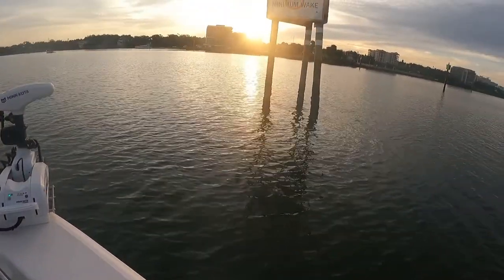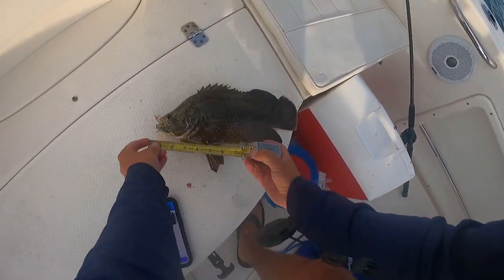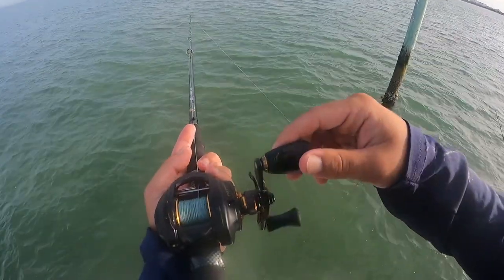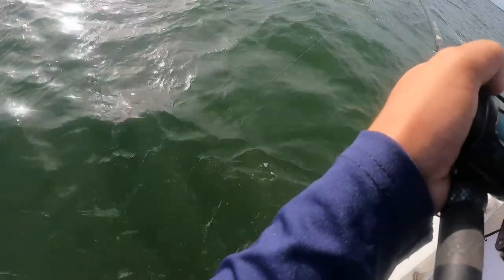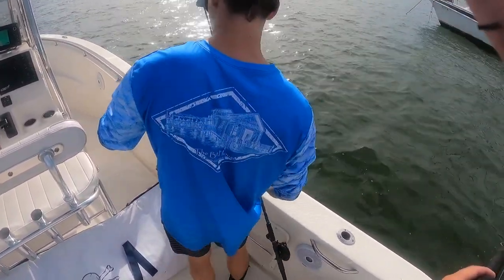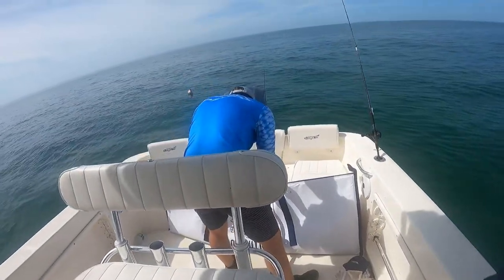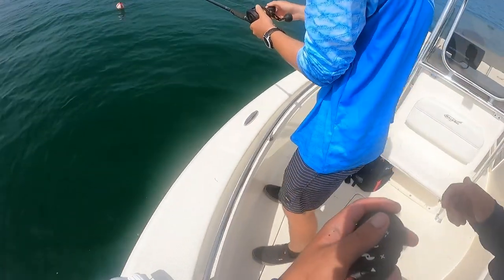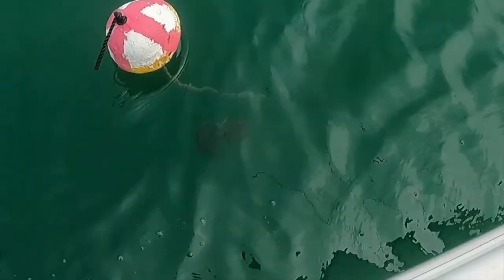Fishing For TripleTail In Tampa Bay Florida Using Live Shrimp On Crab Traps!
In this episode of Hog Squad we go fishing for the one and only tripletail. The tripletail is well known for being a great fish to catch and cook. Few fish to taste better than a tripletail. The triple tail is a well known fish of the platonic ocean and the gulf of Mexico. Tampa Bay is an awesome place to come and target these fish because of how fun they are to catch in the inner costal. When it comes to the fishing spots to find triple tail at you have to hit crab buoys and another floating objects. We even hit some sail boats in Dunedin Florida all the way down to clear water beach. So overall I hope you enjoy this episode of Hog Squad Fishing because it was awesome!

Gear
1/4 ounce lead head
live shrimp

sliding sinkers